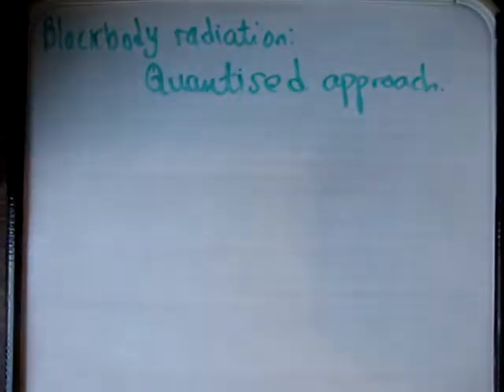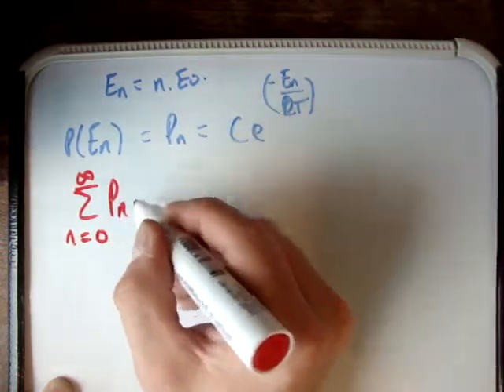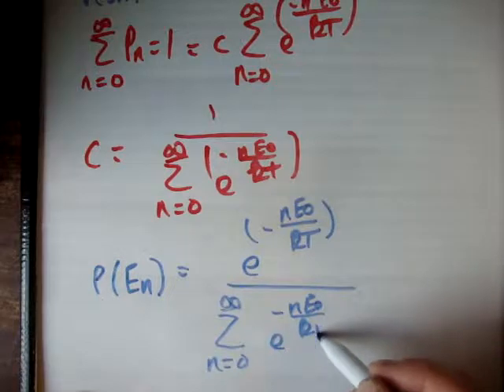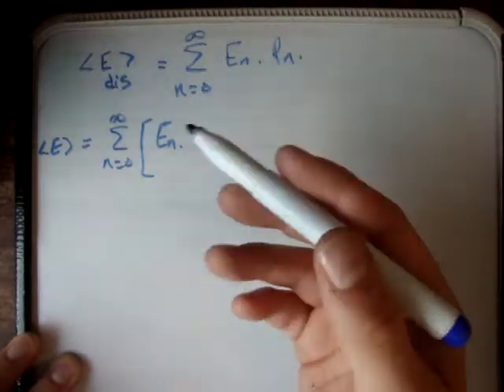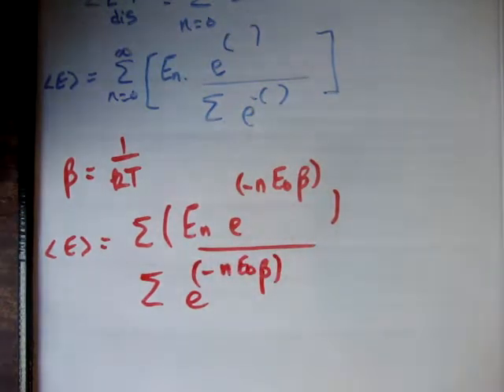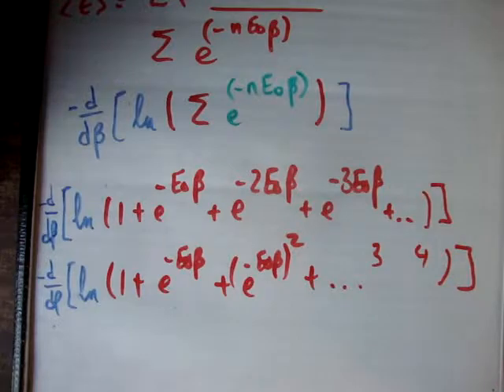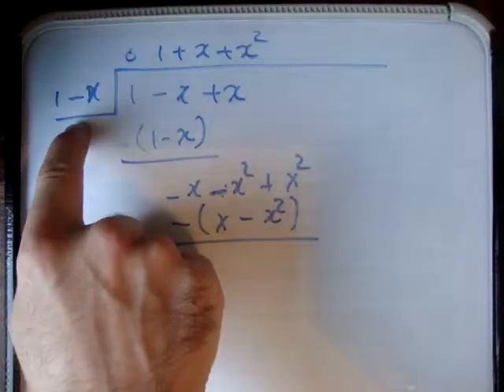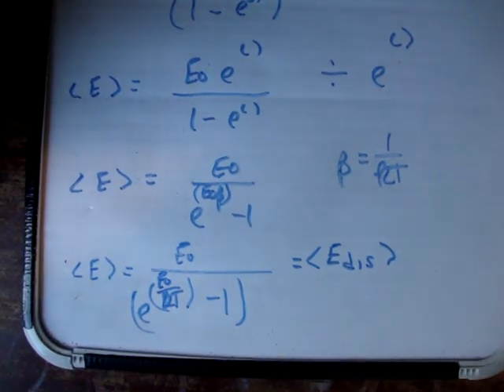Quantum Statistics 47 : Blackbody Radiation ( quantised energy )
In this video I show how Max Planck fixed the ultraviolet catastrophe